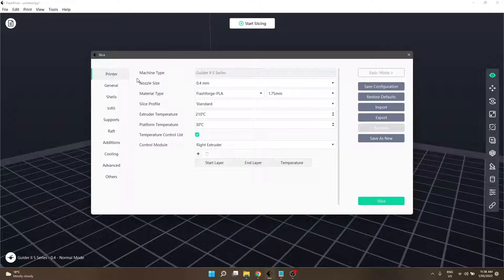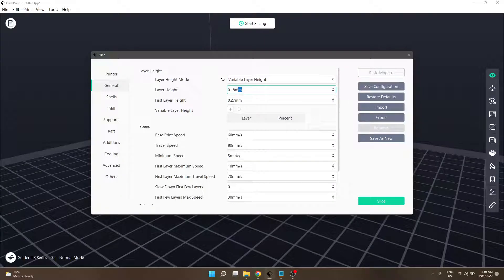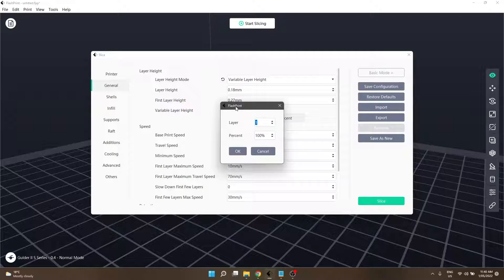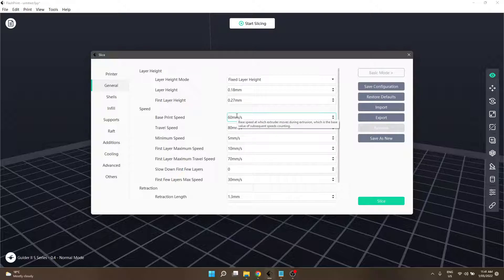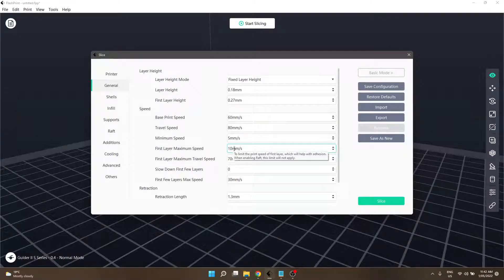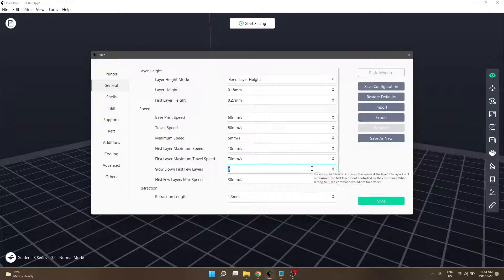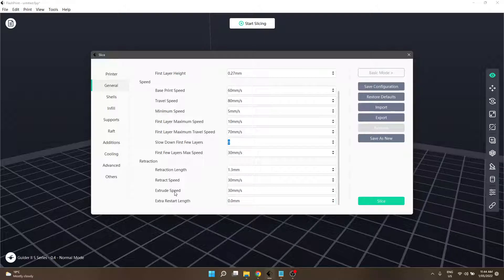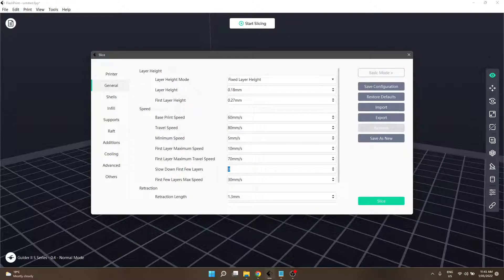FlashPrint New User Tutorial - Part 05 - 2 - Slicer General Settings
Part 2 of Slicer Settings.

The General tab with the expert mode is the focus of this video and the settings contained within.